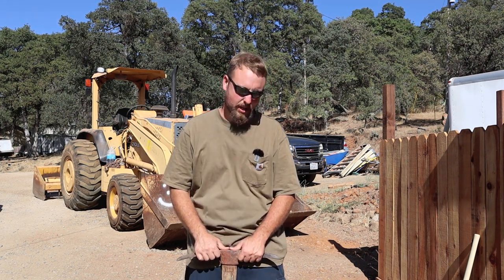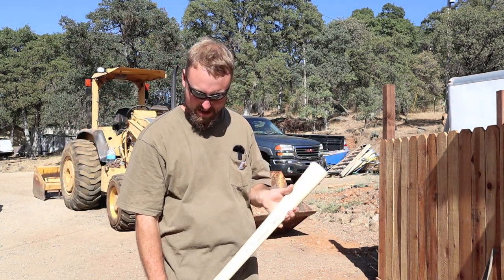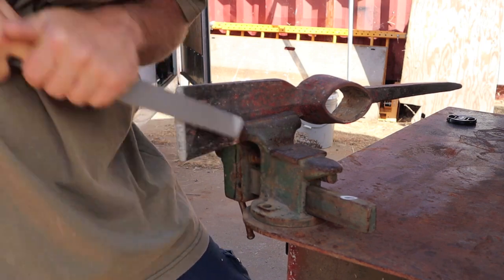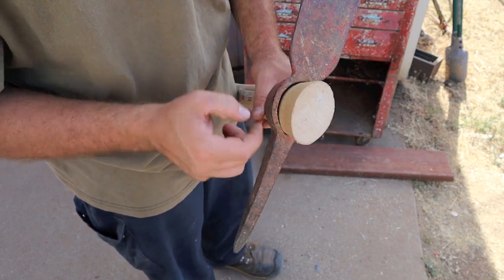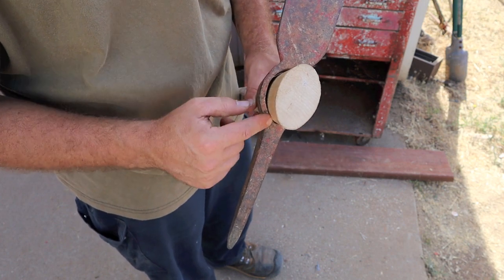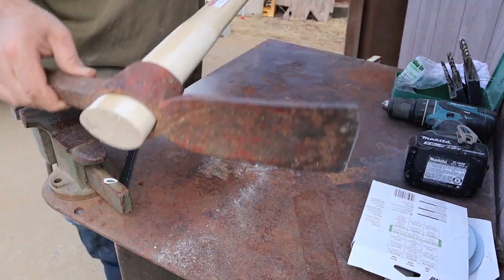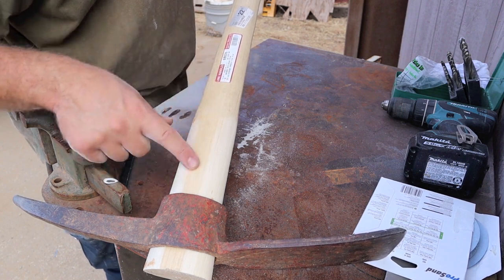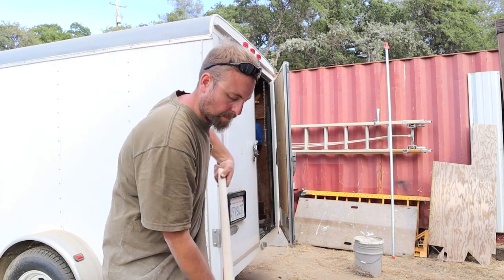Tool Handle Replacement | Mattock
Over Customizing a new handle to fit my Mattock, ooh what a beauty.

TITLE-
American_Vernacular
Giant_iPhone
Sour_Apples
ARTIST-  RAGE